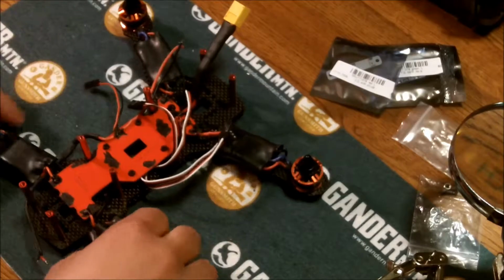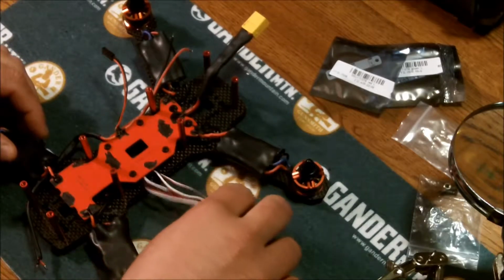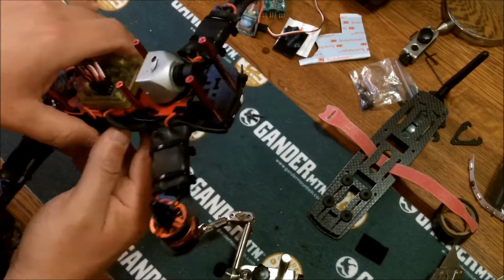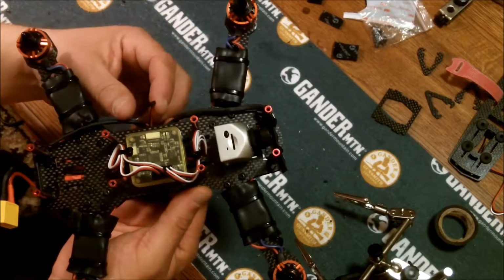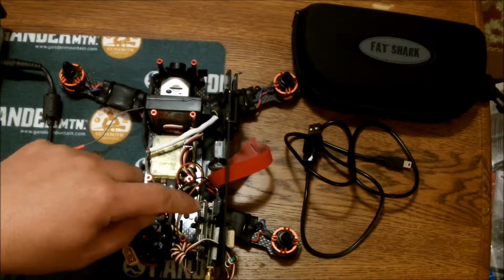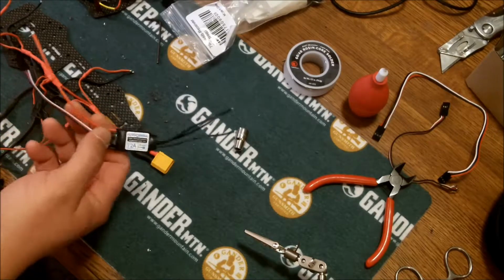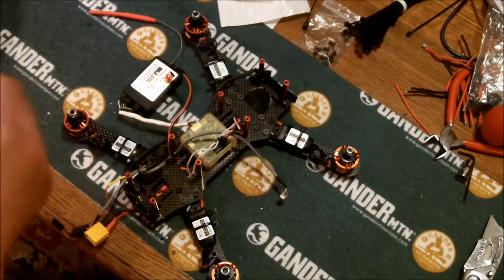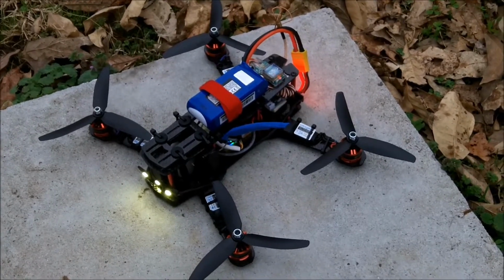ZMR250 build overview with test hover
This is an overview of my first quad copter build and test hover.  This is also my first video.  Hopefully with time I will get better with both.  Any suggestions are greatly appreciated!

Parts List:
ZMR250 Frame
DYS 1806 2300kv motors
CC3D flight controller
Rotorgeeks 12A ESC
Fatshark FPV System- Pilot HD, 250mw vtx
FlySky th9x transmitter/receiver
Hobbyking OSD with GPS
Zippy Compact lipo 3S/Turnigy 3S lipo